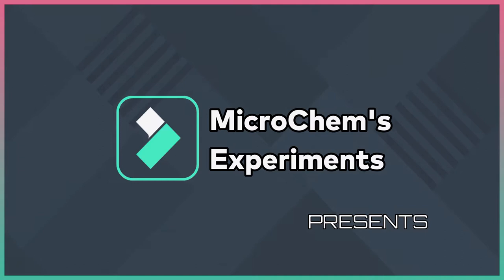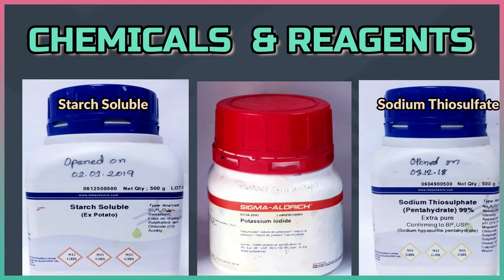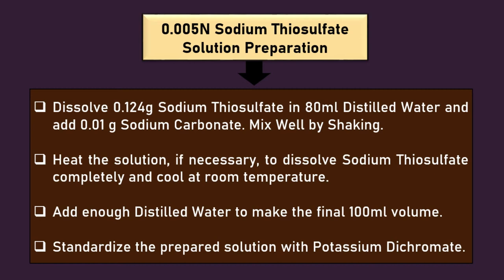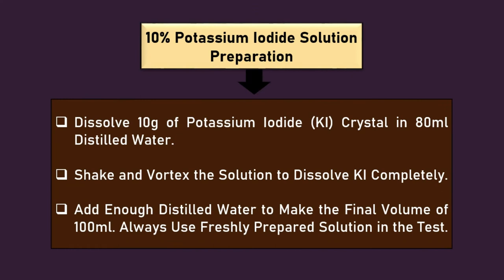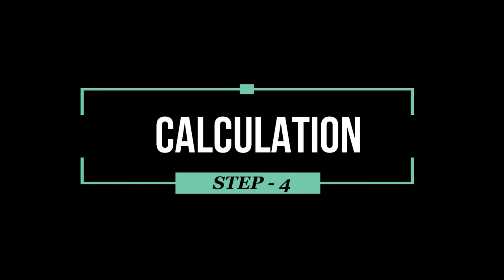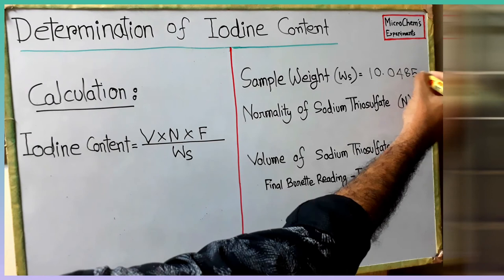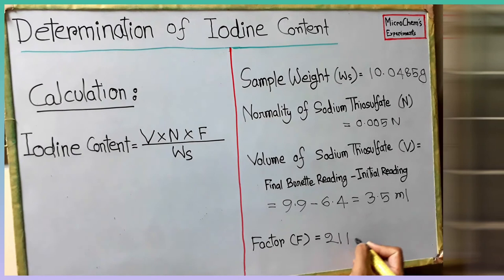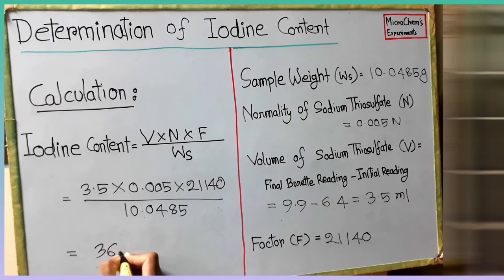Determination of Iodine (ppm) in Iodized Salt_A Complete Procedure (IS 7224_2006)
Table salt (NaCl) is iodized frequently during processing into food grade form. So the determination of Iodine in ppm unit is a very important test parameter for knowing the quality of iodized table salt.
This video represents a complete procedure for the determination of Iodine content of iodized table salt sample.